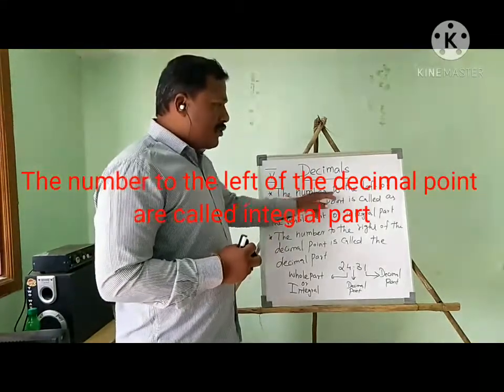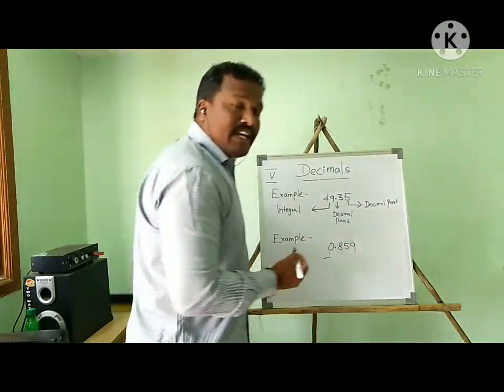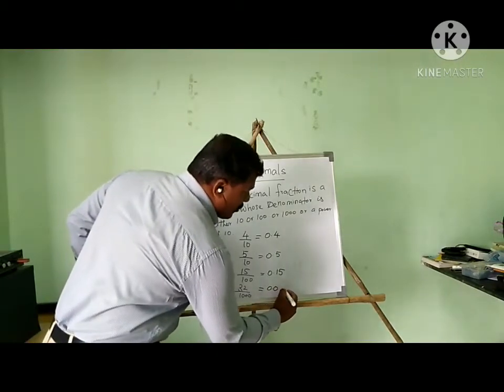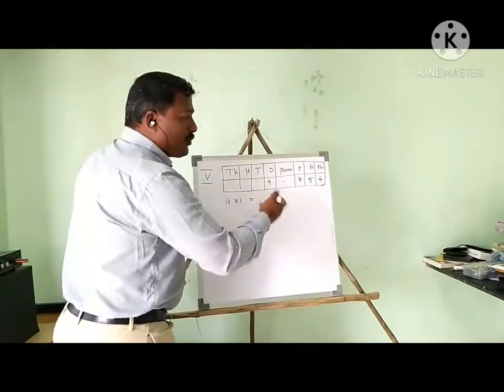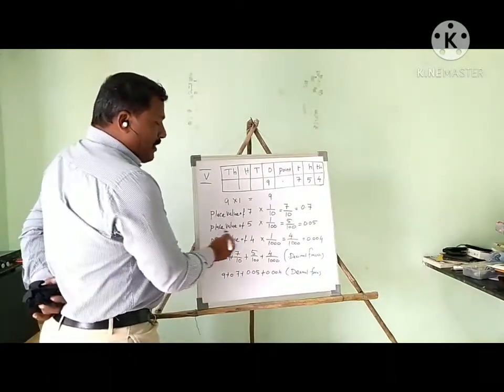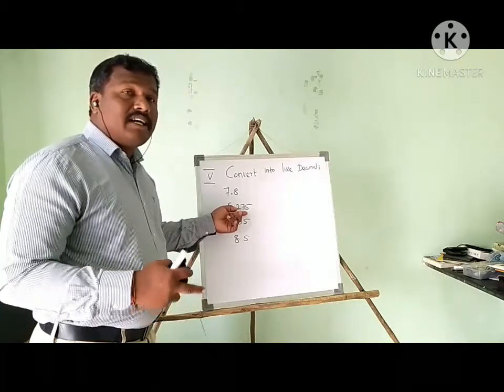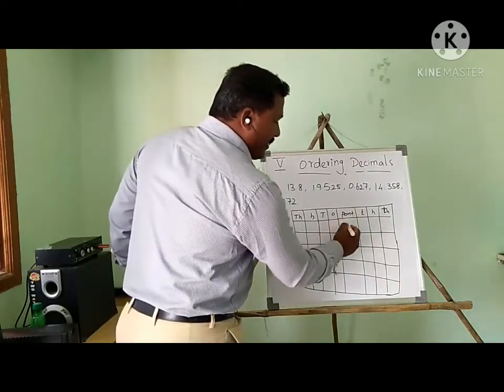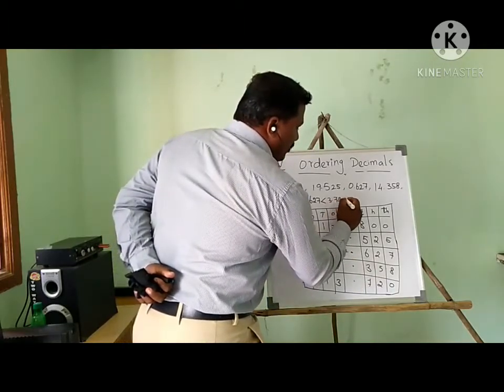What is Decimal?Decimal Fraction, Decimal Expanded Form Class 5